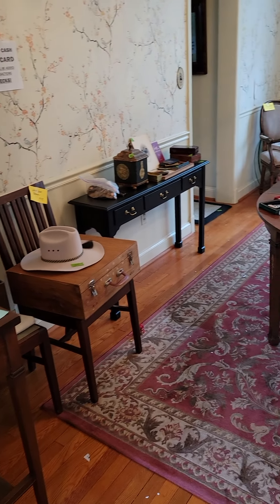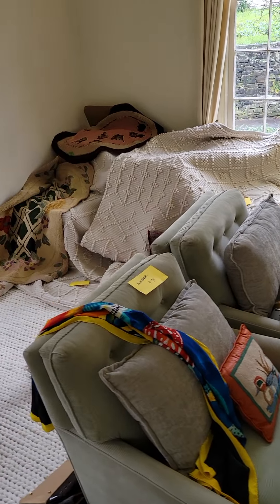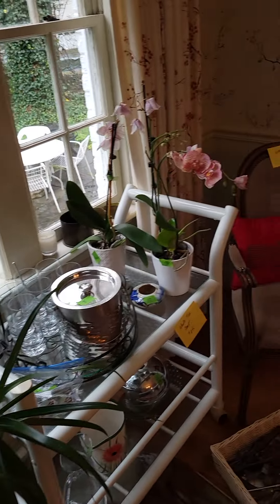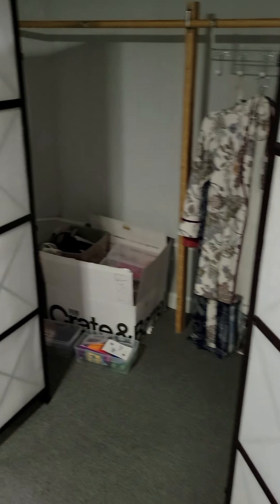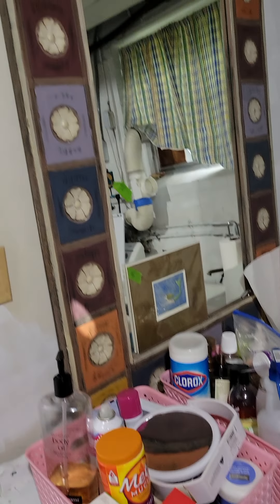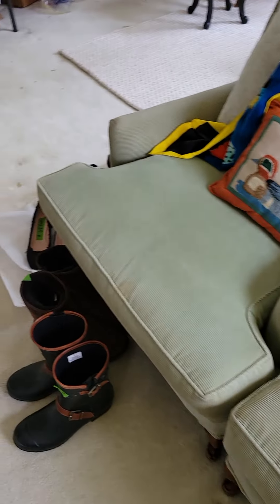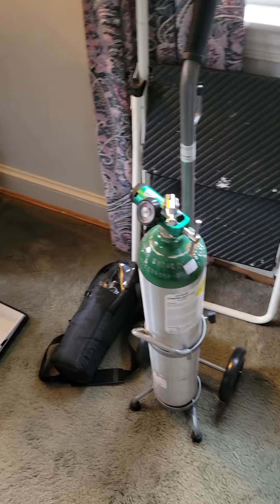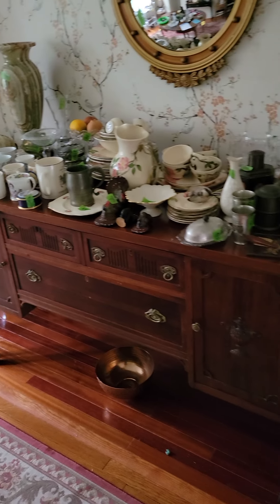EstateMAX estate sale Bethesda, MD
Bethesda Chevy Chase estate sale April 8, 9, 10th.    --Steve.   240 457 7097